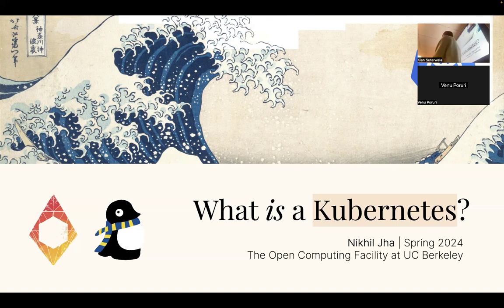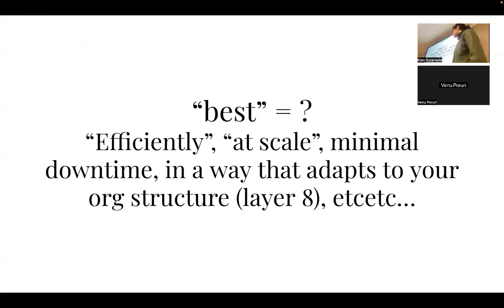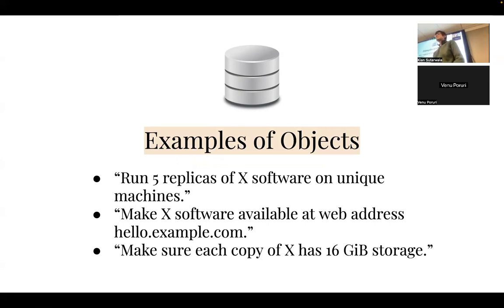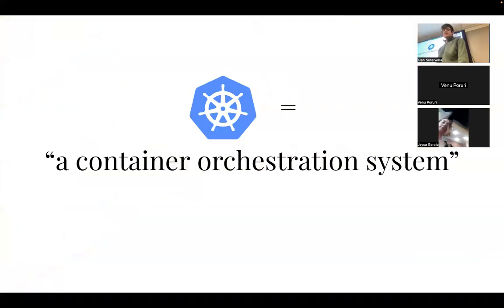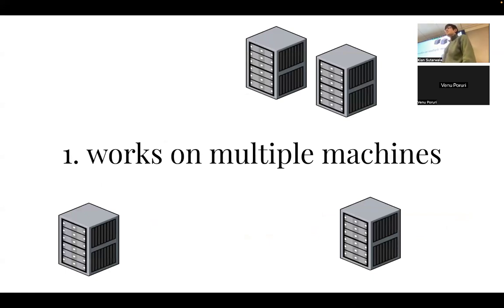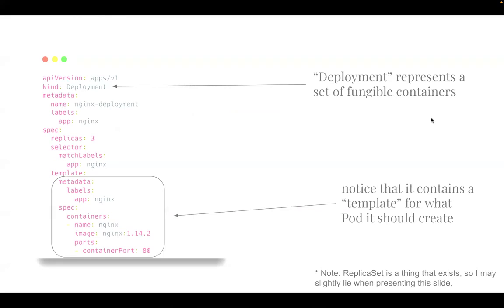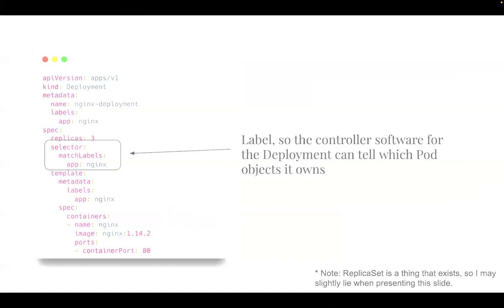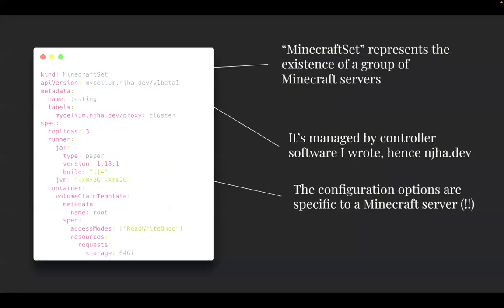Linux SysAdmin DeCal Lec 11 4 16